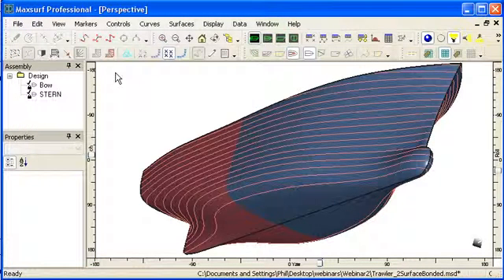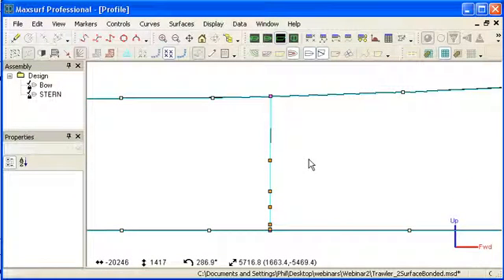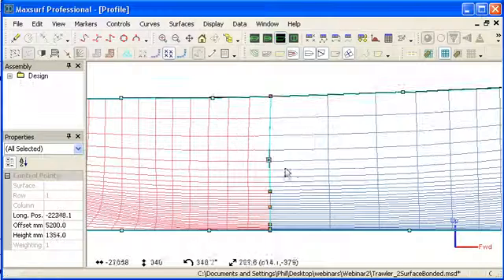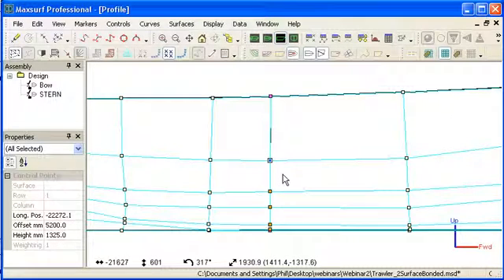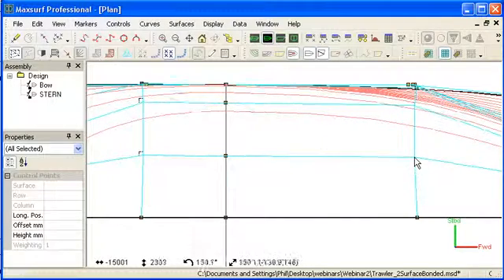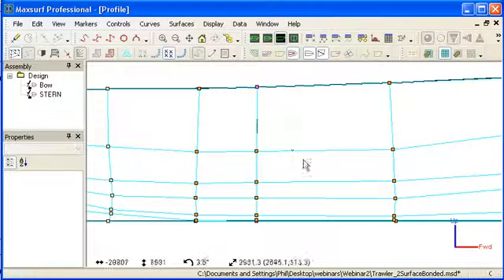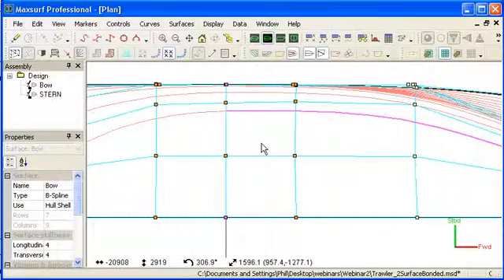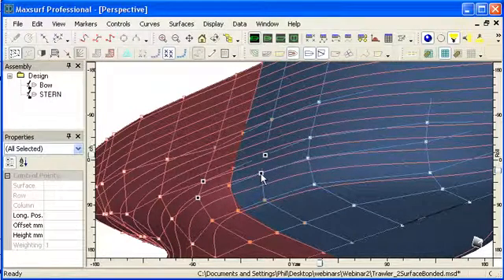MAXSURF Modeler - Bonding Surface Edges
This is the second video in a series about Modeling Techniques in Maxsurf.  This video explains how to bond surfaces together in your design.